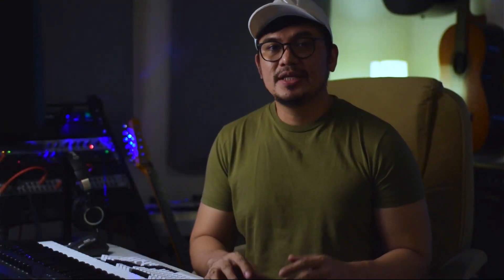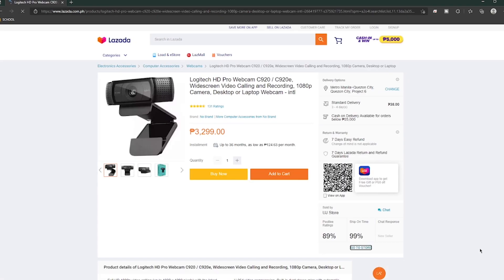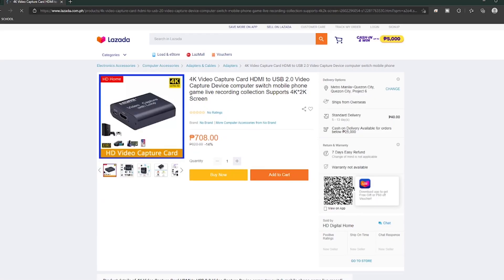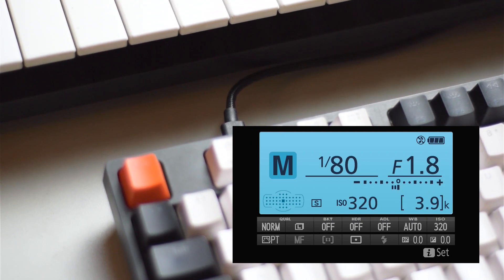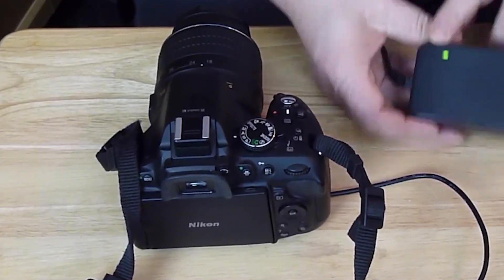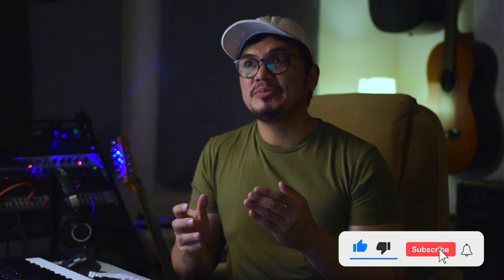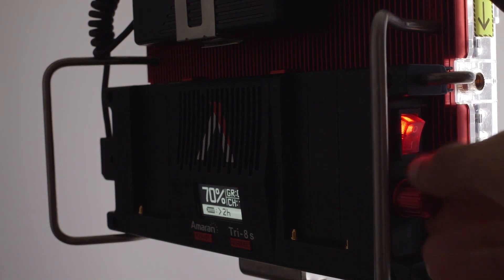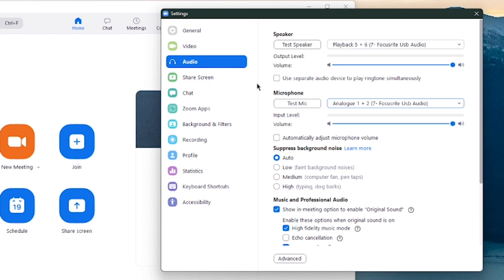The Best Setup for LIVESTREAMING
I've spent hundreds of hours researching the best setup for livestreaming and I'm compressing it all in a few minutes in this video!

It's hard to translate what you see on your screen and hear on your speakers to your stream. So check out my setup to get the best for your livestreaming session.

Chapters
00:00 - Intro
00:43 - Good Video
01:23 - Camera Prices
02:03 - How To Connect DSLR to Computer
02:44 - Camera Settings
04:04 - Good Audio
05:38 - Good Lighting
07:01 - Input Output Settings
07:24 - Extro